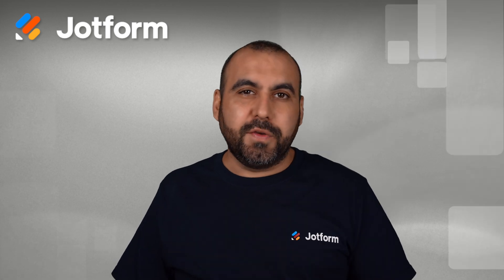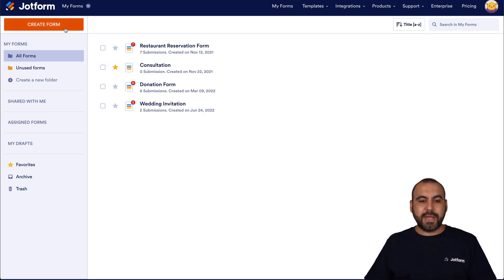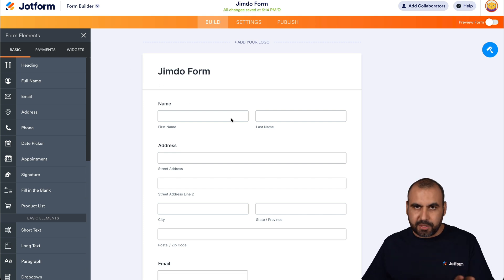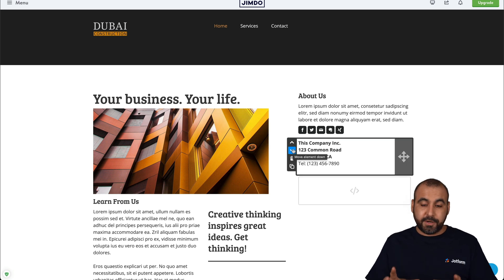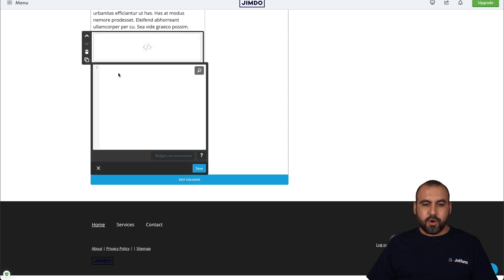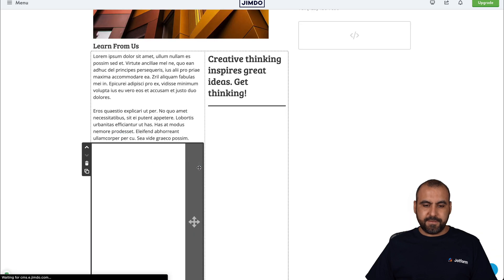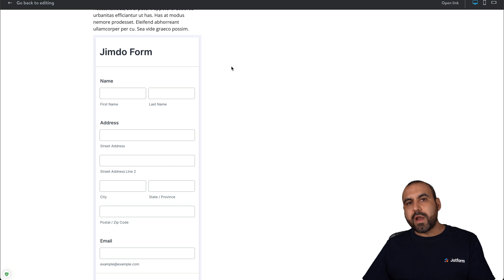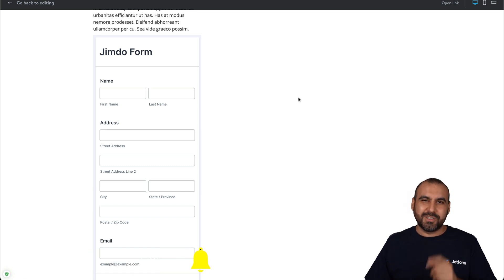How to Add Forms to a Jimdo Page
Looking to add a contact form to your Jimdo website? The process couldn’t be simpler. In this quick video tutorial, we’ll show you how to embed a contact form in your Jimdo site with a simple copy-paste embed code found in your Jotform dashboard.
LINKS & RESOURCES
👋 ABOUT JOTFORM
Hi, we're Jotform, a full-featured online forms platform that makes it easy to create robust forms and collect important data. Check us out
00:00 Introduction
00:15 Create a Form
00:53 Jimdo Dashboard
01:07 Edit Website
01:53 Copy Code
02:17 Preview of Jimdo Website
02:47 Subscribe to Jotform